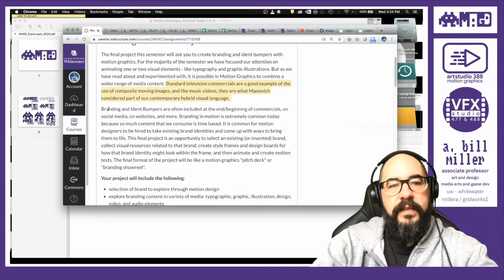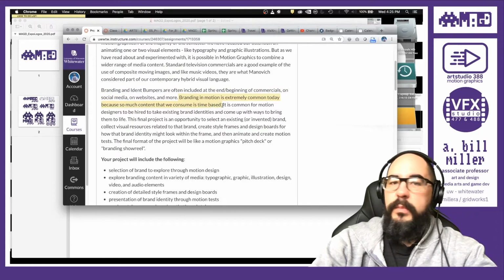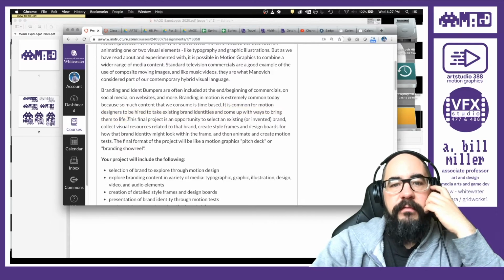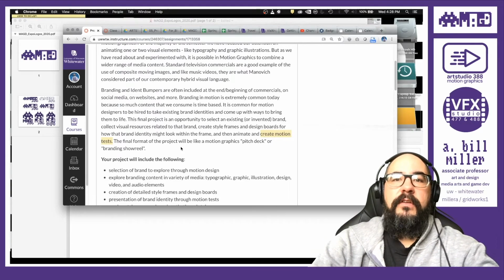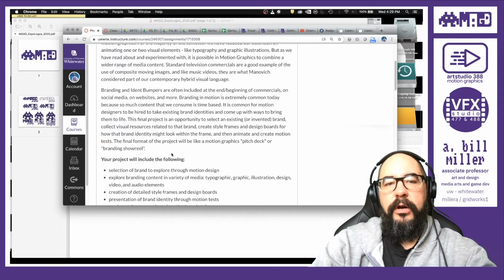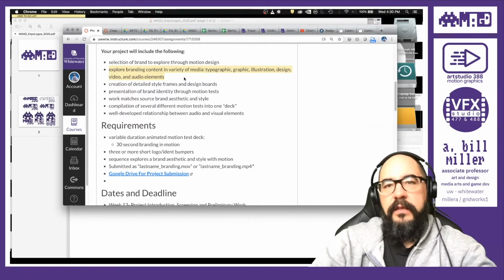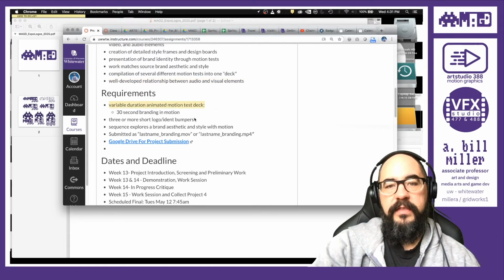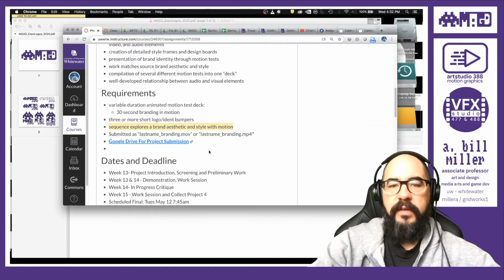ARSTUDIO 388 Project 4 Introduction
Spring 2020
ARTSTUDIO 388 - Motion Graphics Animation
Project 4 - Branding In Motion
Introduction & Past Student Examples